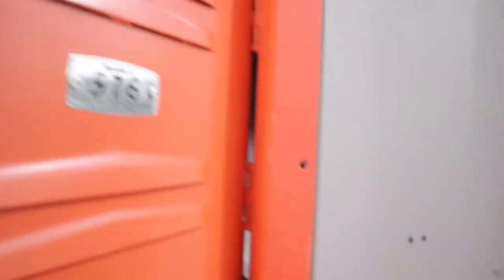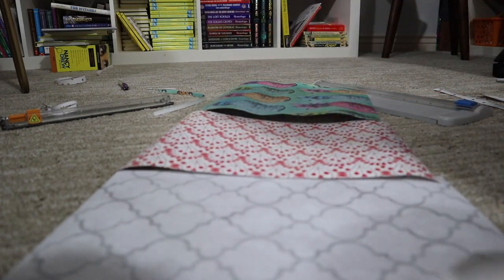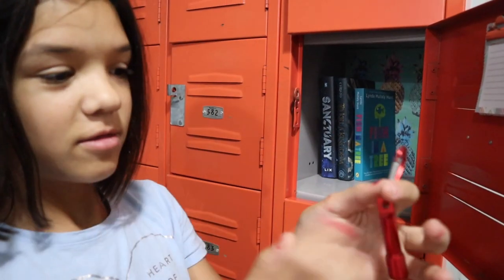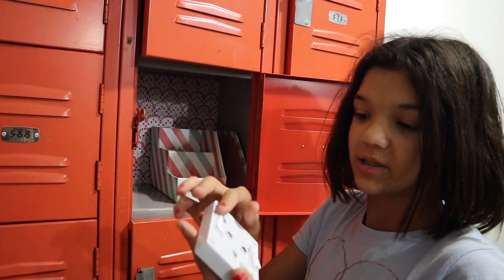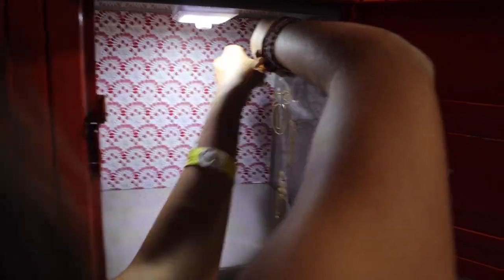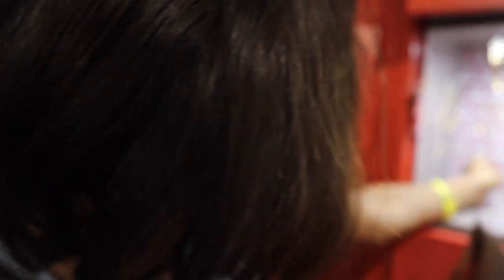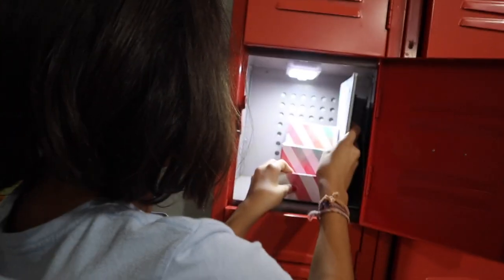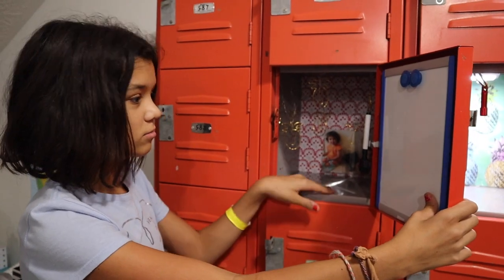LOCKER TOUR!!! 2018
WHO HAS A LOCKER?!! CAUSE I HAVE SOME AMAZING WAYS OF HOW TO DECORATE THEM!!!

We are sisters, but a lot of people mistake us for twins. We aren't twins, but we do a ton together. We love to try new things, be silly, go crazy on challenges and of course we love all things fashion & teen fun!

musical.ly - @ryklai

WANT TO SEND US SOMETHING:
Ryklai c/o The Ohan aAdventure
520 North Main St. #439